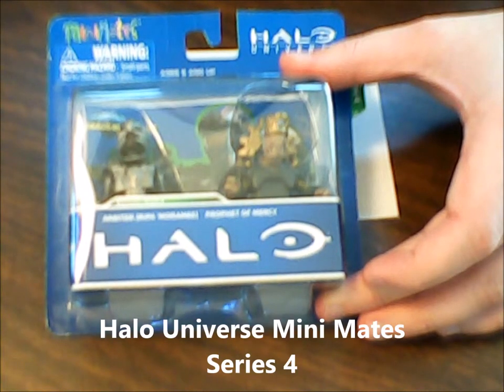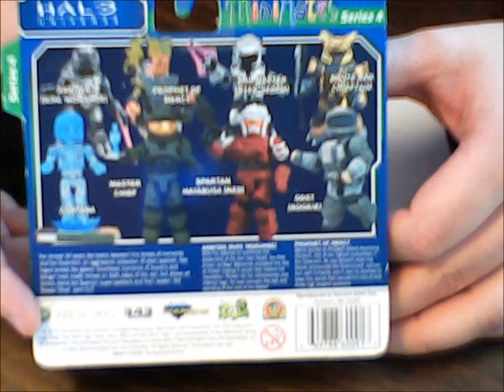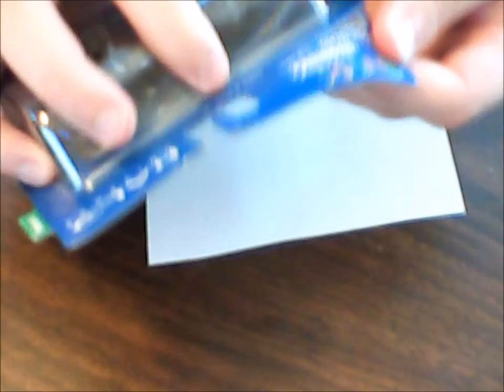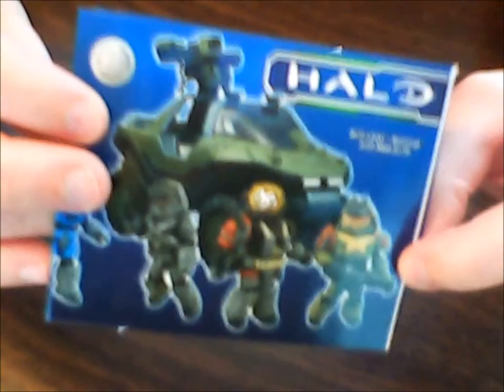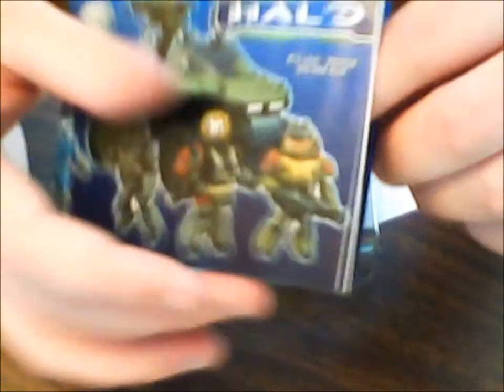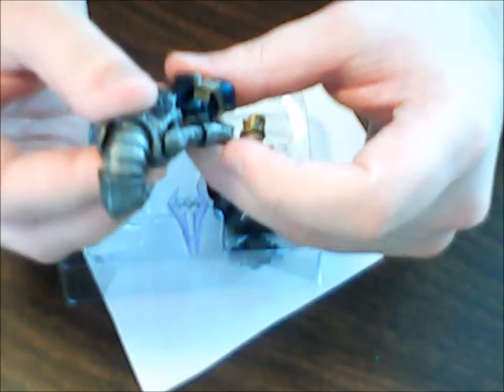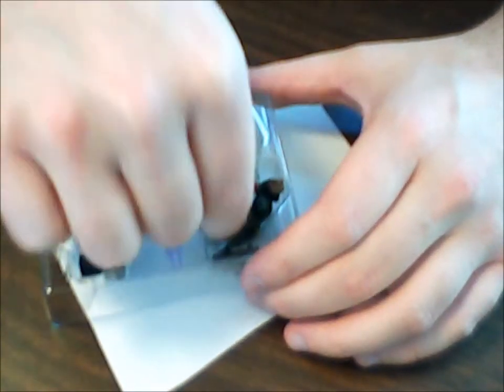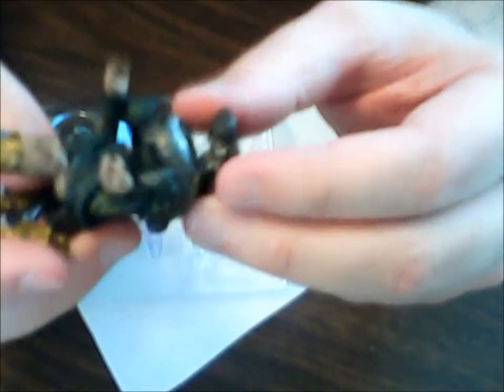"Halo Universe Mini Mates" Review Arbiter "Ripa Moramee" and "Prophet of Mercy" Series 4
A review of the Halo Mini Mates Arbiter.  It is currently being sold out at Toysrus for 4 dollars on clearance.